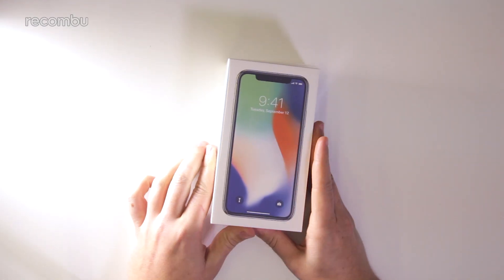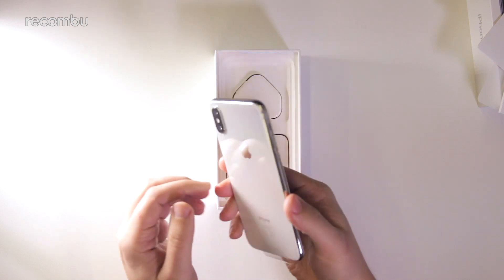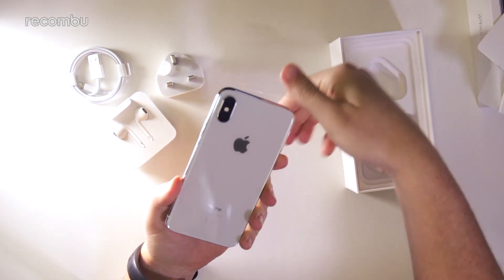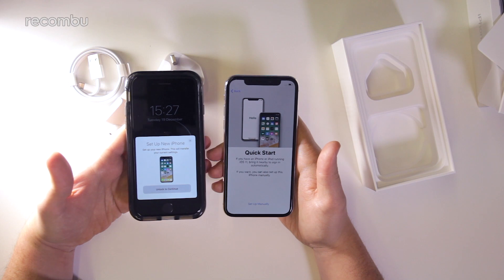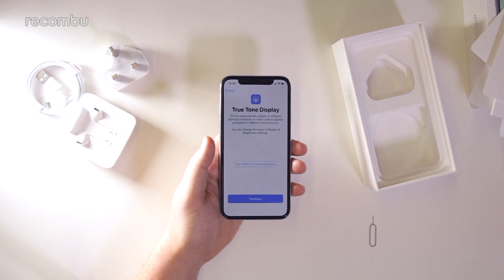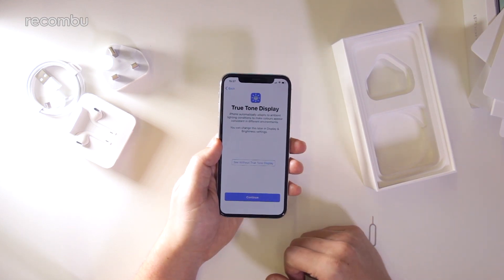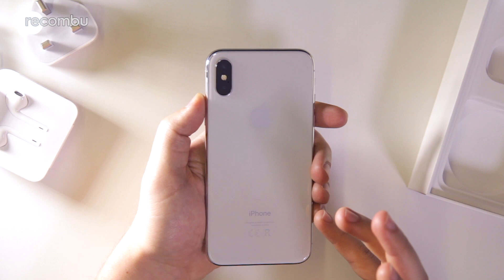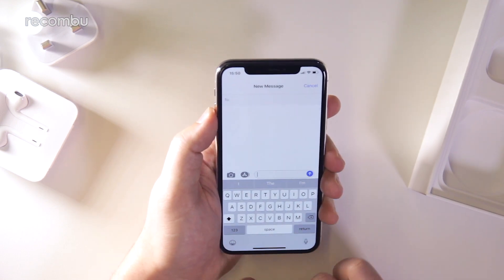Apple iPhone X Unboxing & Hands-on Review (UK model)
Apple iPhone X unboxing: Our unboxing of the iPhone X includes a full setup of this UK model, plus our hands-on review of Apple's 10-year anniversary handset.

The iPhone X is the largst-screened Apple mobile to date, not to mention its most expensive. Starting at a cool grand here in the UK, this is one seriously premium smartphone. In our unboxing video we show you why the iPhone X might be worth that money, with a run down of the specs and a full hands-on review.

Check back soon for our full iPhone X UK review, tips and tricks guide and more.